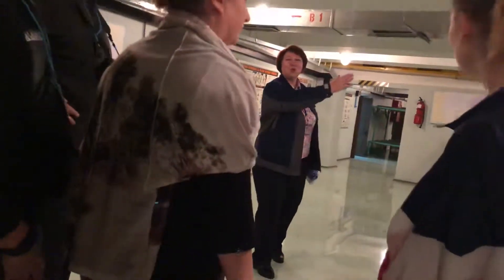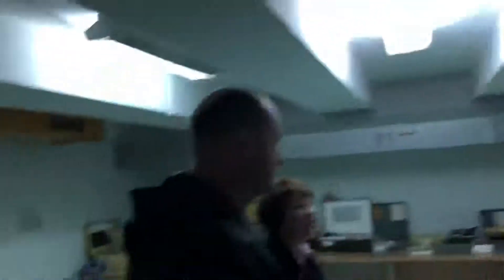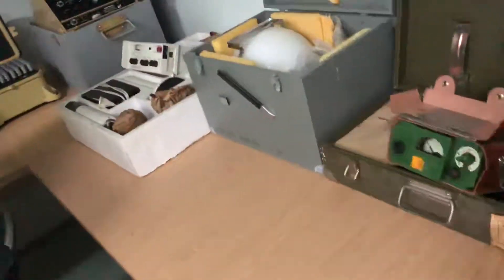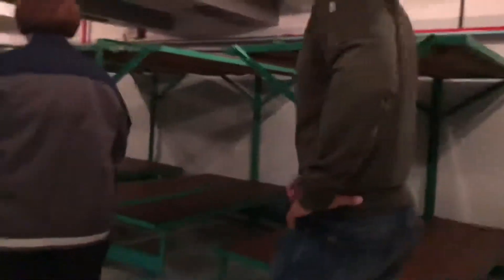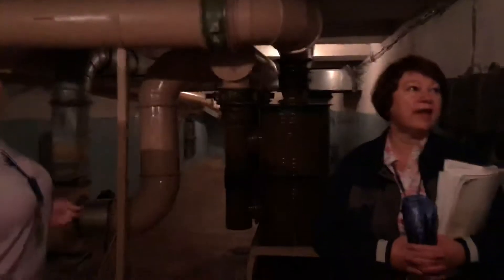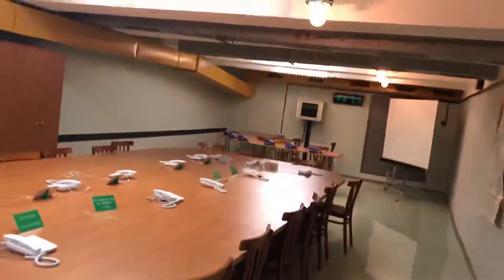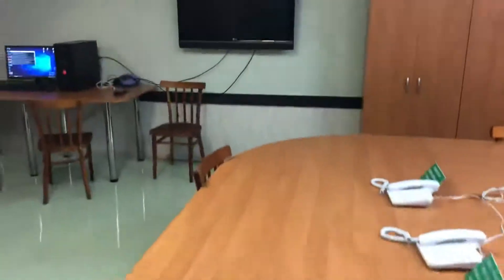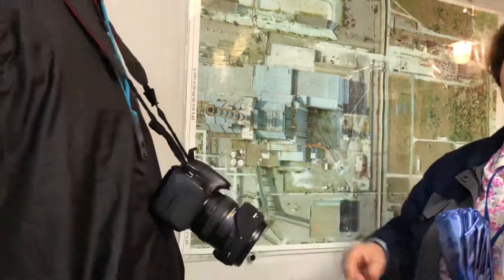Exkurzia jadrovej elektrárne číslo 3